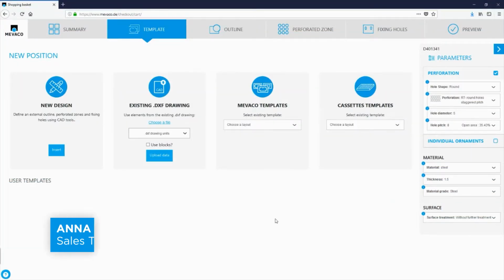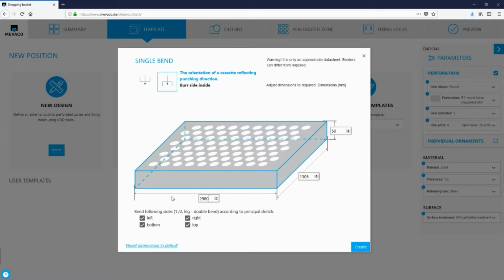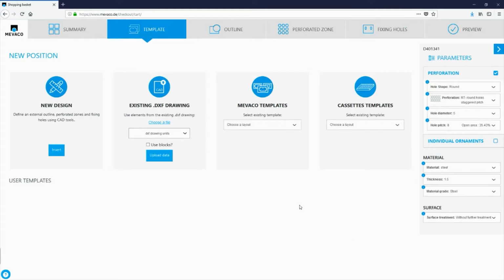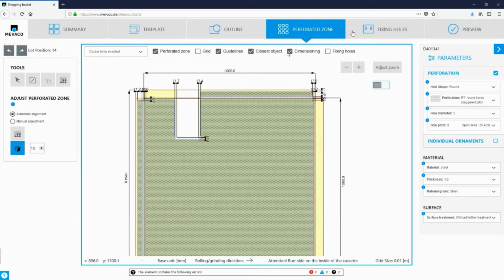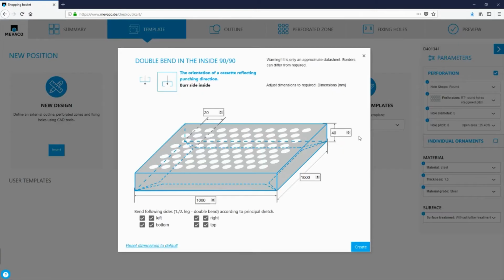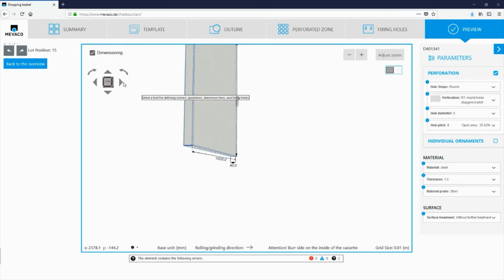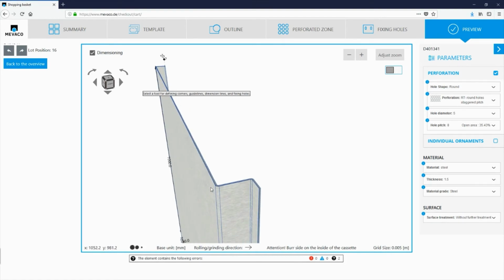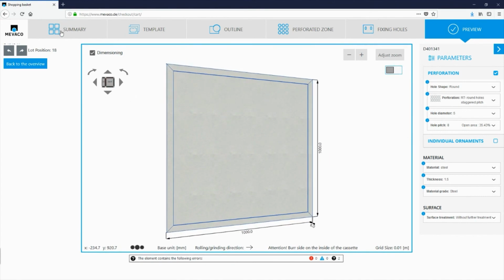Tutorial: Create cassettes in the MEVACO Product Designer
Create individual cassettes

In this video you find out how you can create individual cassettes simply and quickly in the MEVACO Product Designer using our templates.